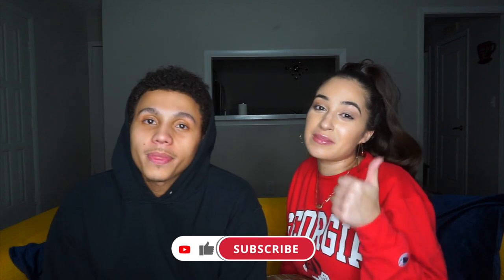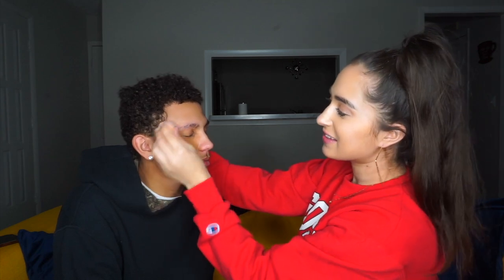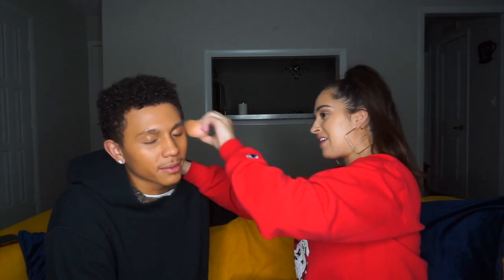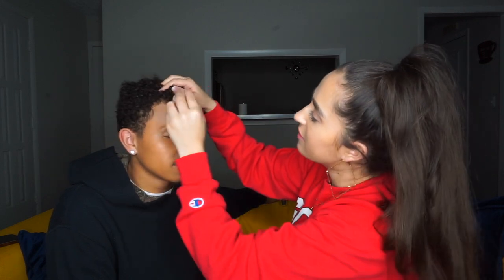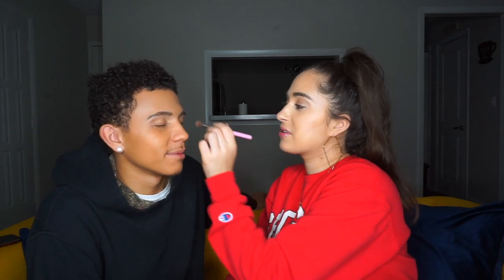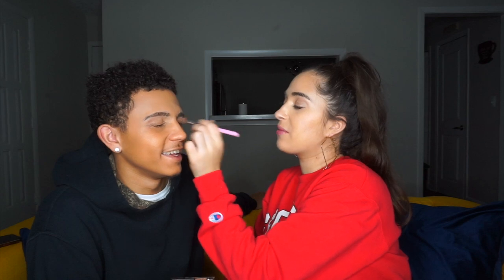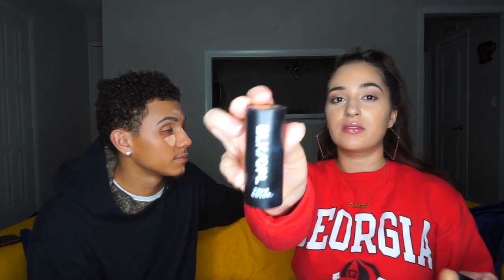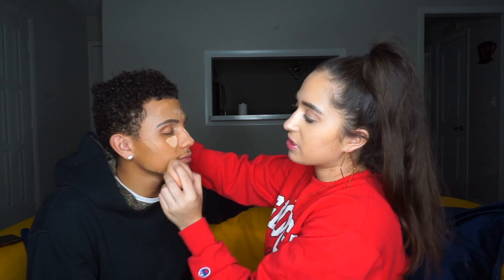GIRLFRIEND DOES BOYFRIENDS MAKEUP !!!!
Carlisa -

Sam -